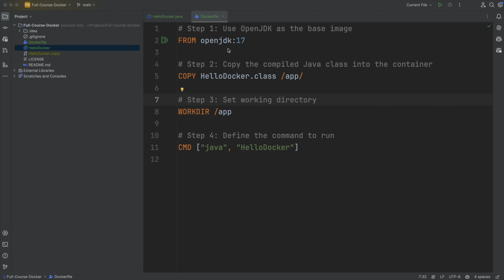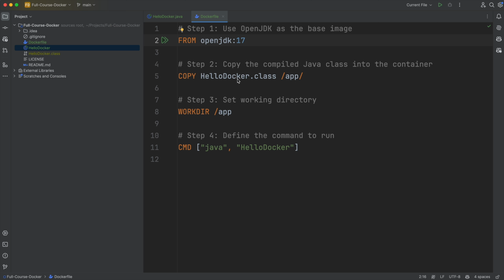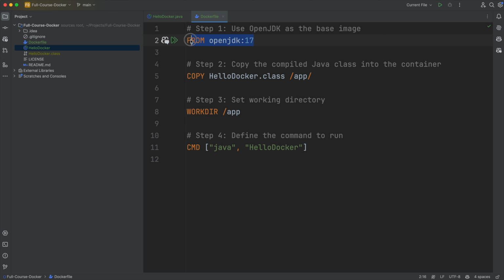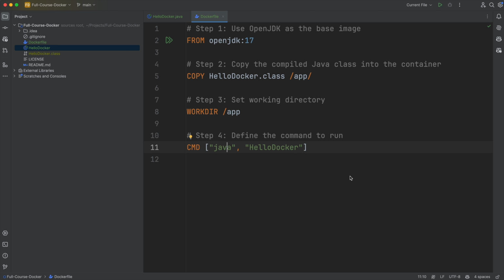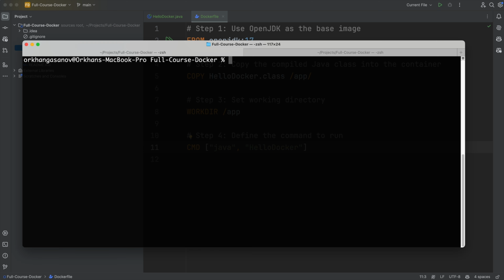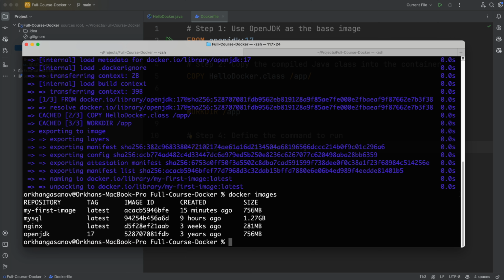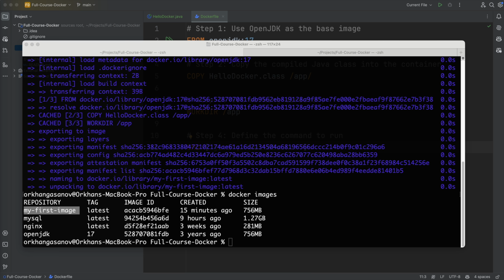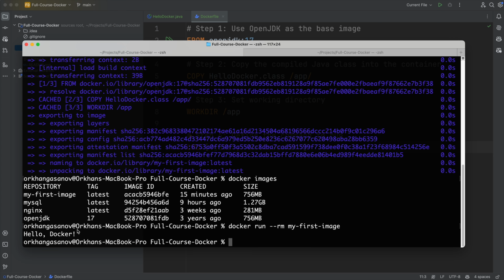Docker Tutorials - 3.Dockerfile